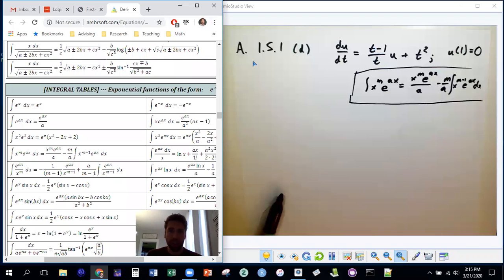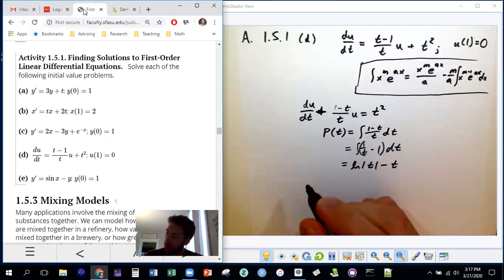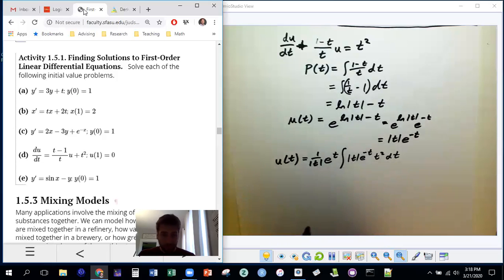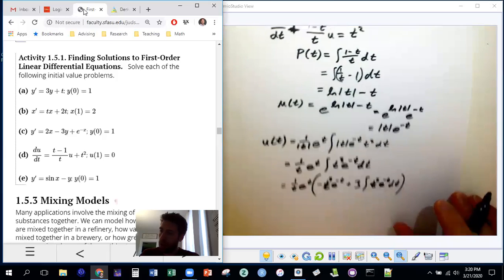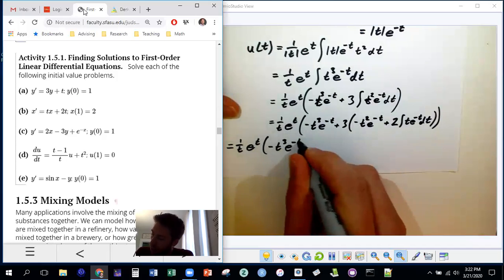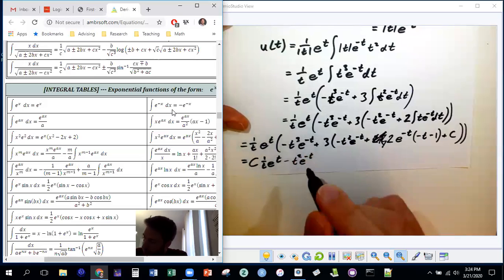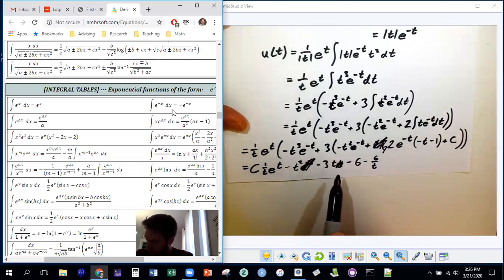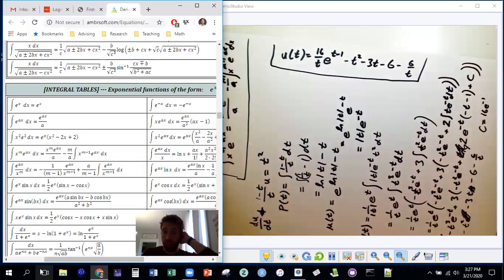Section 1.5 Part 5: Activity 1.5.1.d.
Differential Equations Section 1.5 Part 4: Activity 1.5.1.c.